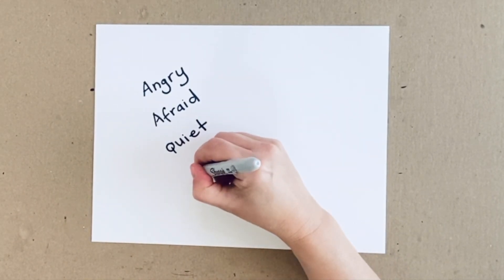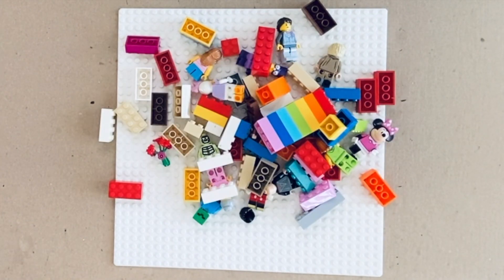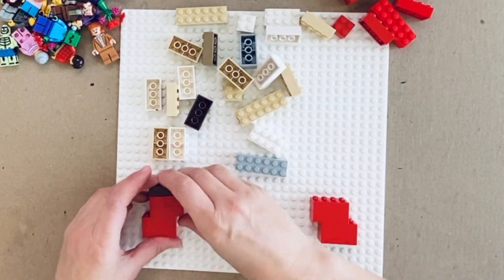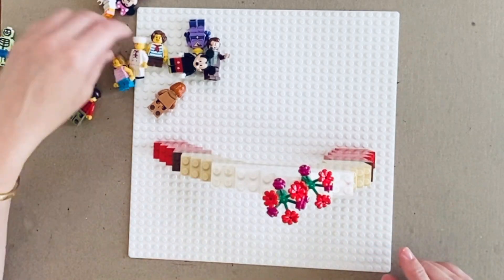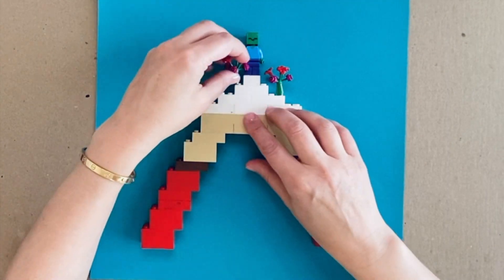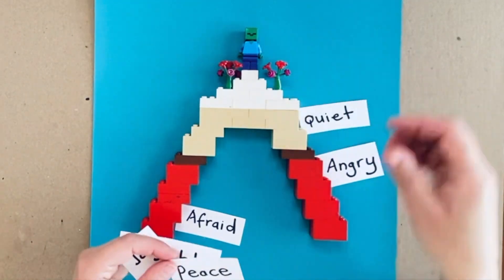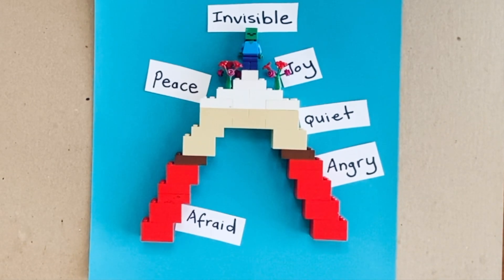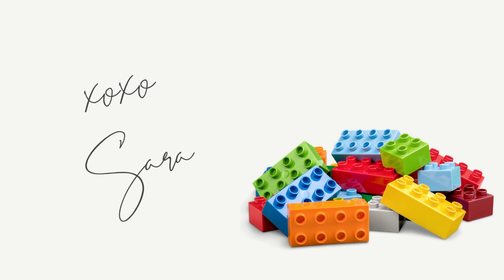🌈 Rainbow of Emotions Using LEGO bricks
Inspired by the Brick-Based Counseling book by Derek Tulluck, M.Ed., NBCT, here is an expressive arts & play intervention to support your child with PANDAS, their siblings, and even you as their parent or primary caregiver!

If you do not have LEGO bricks or prefer another material, you can create your rainbow of emotions using different blocks, paint, paper, or treasures you may collect in nature, such as leaves, grass, stones, shells, etc.

If you are curious why I started this playlist, please watch this video explaining my connection to PANDAS and the journey that led me here to YOU and your family!

XOXO
Sara

Intervention Product Links:
Brick-Based Counseling by Derek Tulluck
LEGO Classic Bricks
LEGO Classic White Baseplate